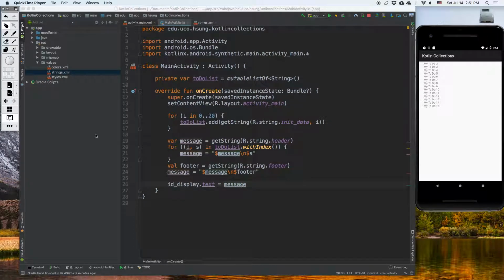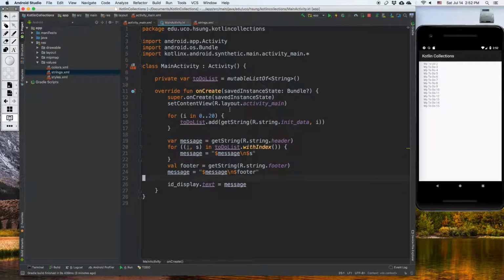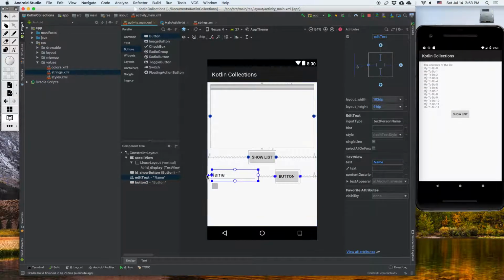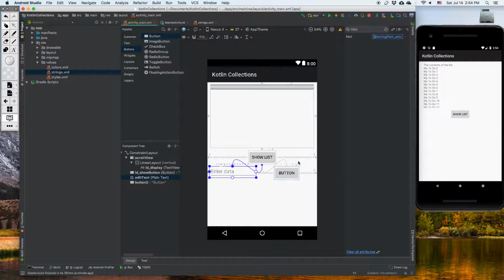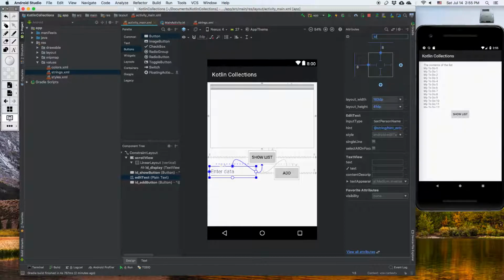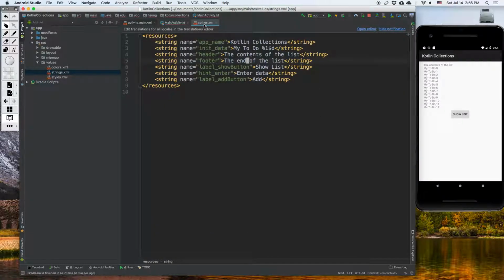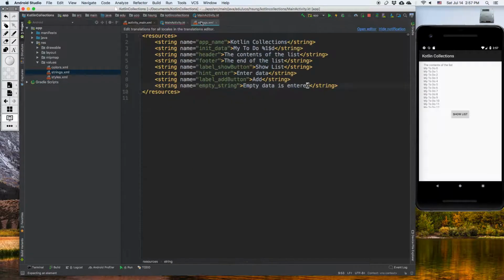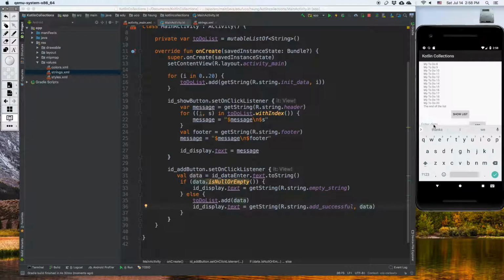Kotlin Collections part2 showlist add